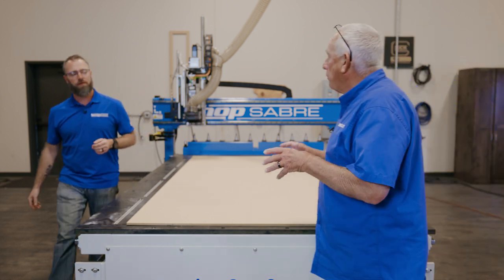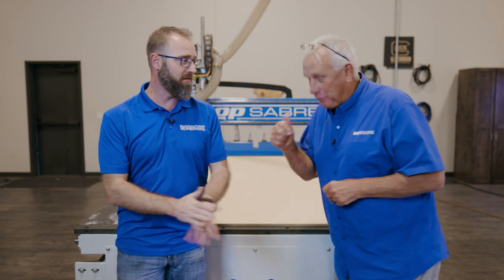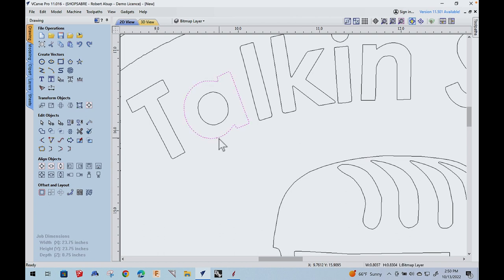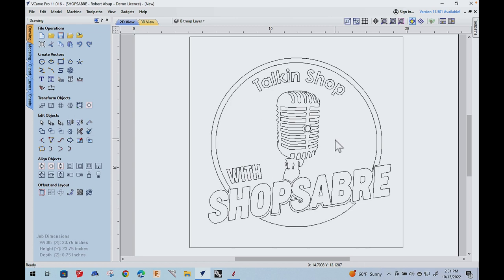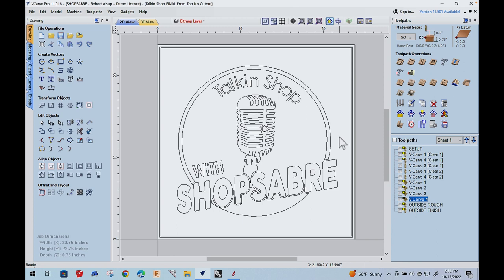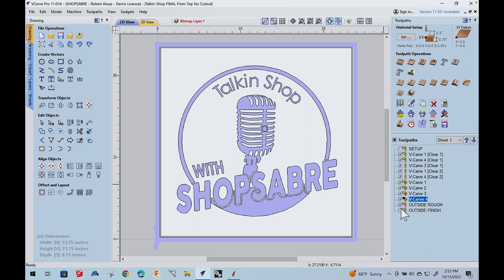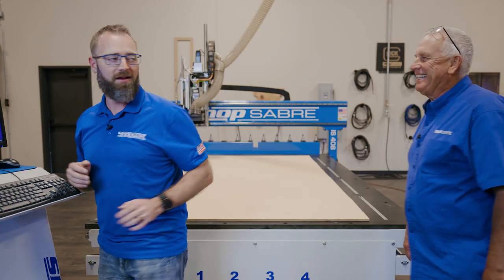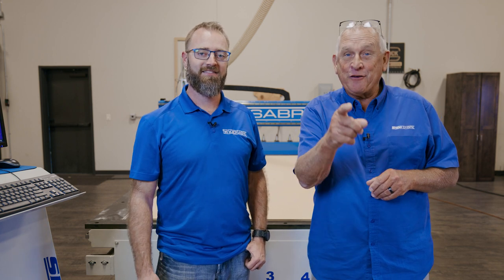Designing the Talkin Shop Podcast Sign using Vectric Vcarve Pro - Part 1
In part one of our Talking Shop Podcast Sign project, we go through digitizing and preparing files for cutting. We use the ShopSabre IS Series Router with VCarve PRO Software. RouterBob demonstrates how to create vector paths from a graphic for our ShopSabre CNC router to follow.